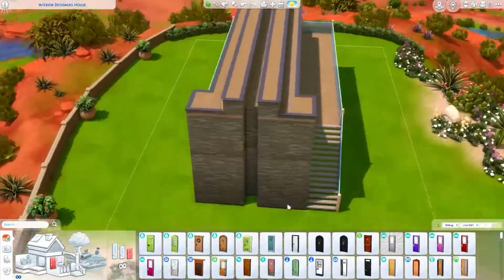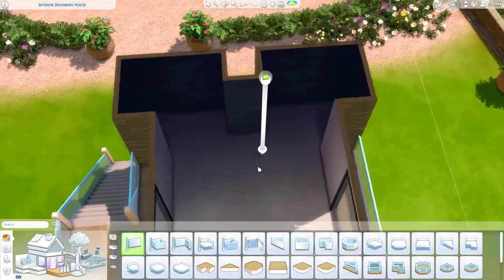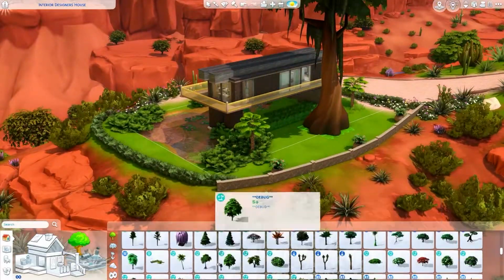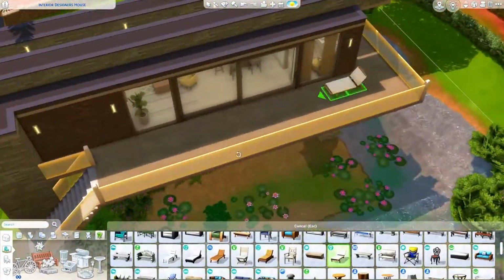Interior Designers House || The Sims 4 Speed Build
Architectural, homie, modern, colours! All this is what an Interior designer thinks about! But at home they need to relax with the best view in town!

Use the AuvbriMakeover
On the gallery to submit a makeoverbuild for me

➤ To find my houses/rooms search on my EA/Origin ID: Auvbri

To find CC list, specs and cheats go to the about page on the channel